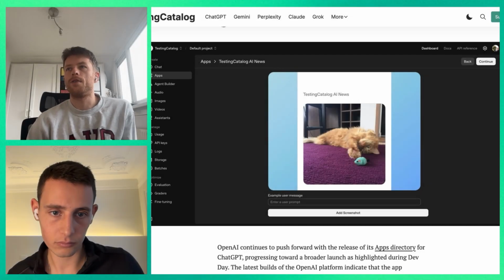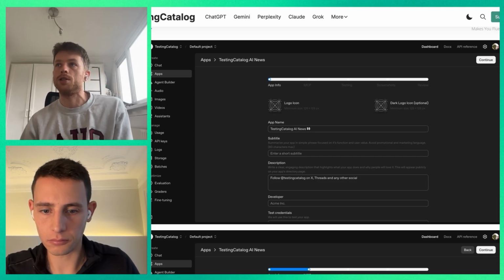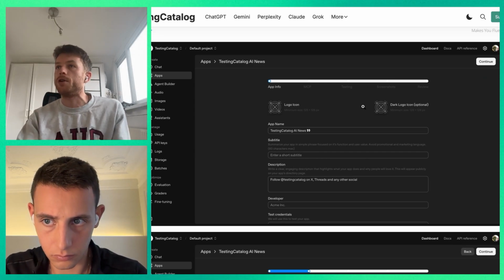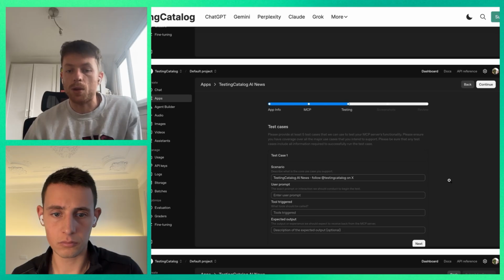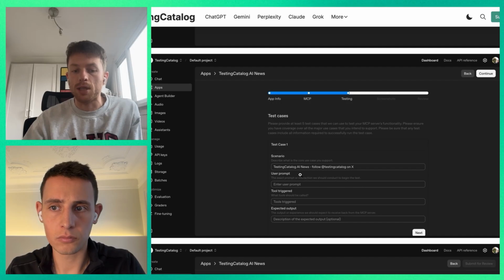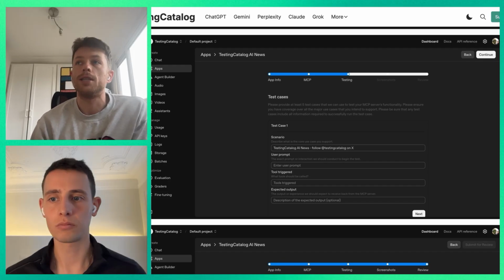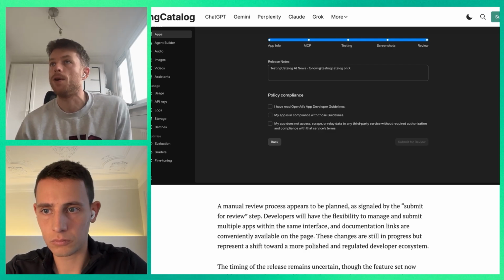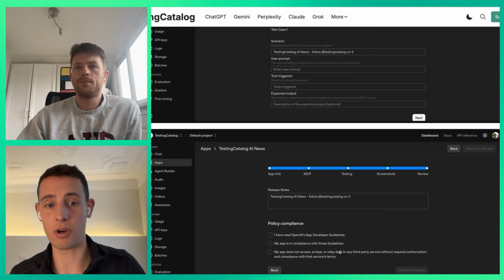Early Info on the ChatGPT App Store Review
In this video, we break down everything we know about the ChatGPT App Store submission process - including leaked screenshots of the actual submission flow and what it means for developers.

Here's what we cover:

→ The Submission Dashboard: How app submission integrates directly into the OpenAI platform dashboard you already know. The same place you create API keys and custom GPTs.

→ The 5-Step Process: Walking through Info, MCP, Testing, Screenshots, and Review. It's surprisingly streamlined - OpenAI clearly wants volume, not barriers.

→ App Info & Metadata: Logo specs (always do dark mode!), app name, subtitle, and description. These fields are critical for discoverability - treat them like App Store Optimization.

→ MCP Configuration: How to connect your server, set up authentication, and what "scrape MCP" might mean for metadata extraction.

→ The Testing Section (Most Important): Why your test cases aren't just for QA - they likely become part of your app's discoverability metadata. How to describe use cases, user prompts, tools triggered, and expected outputs.

→ Two Types of Discoverability: The crucial difference between App Store search optimization (keywords) and LLM query optimization (prompt triggering). You need to optimize for BOTH.

→ What OpenAI Is Looking For: Security checks, terms compliance, and why being exhaustive and early gives you the best shot at approval.

→ The Iteration Reality: Like the iPhone App Store, every update means resubmission. What to expect from the review queue and feedback process.

The App Store is about to go public - understanding this process now means you're ready to submit the moment it opens.

Timestamps
00:00 – Intro: New app submission info revealed
01:00 – Platform dashboard integration
01:45 – The 5-step process: Info, MCP, Testing, Screenshots, Review
02:30 – App Info: Logo specs, name, subtitle, description
03:30 – Why these fields matter for discoverability
04:15 – MCP configuration and authentication
05:00 – Testing section: Use cases, prompts, tools triggered
06:00 – Two types of discoverability: Store search vs LLM queries
07:00 – Why test cases likely become discoverability metadata
07:45 – Release notes, terms, and submitting for review
08:30 – Strategy: Be exhaustive and submit early
09:15 – Comparison to App Store iteration process
09:45 – Resources, simulators, and Discord community